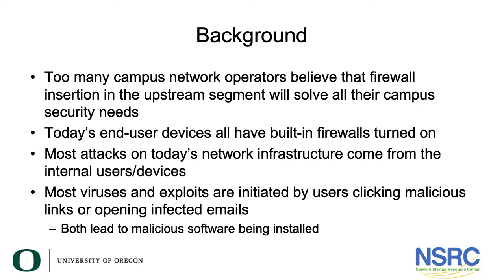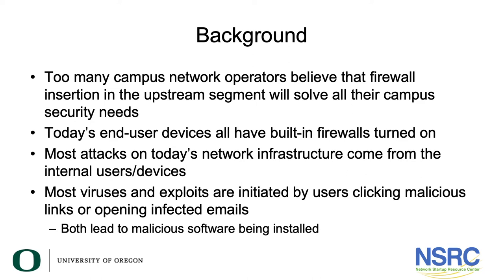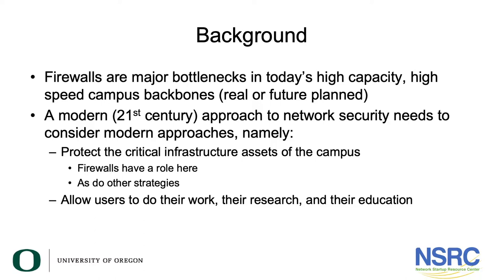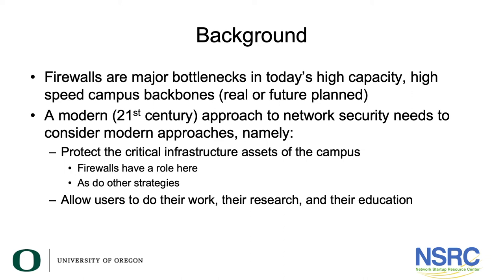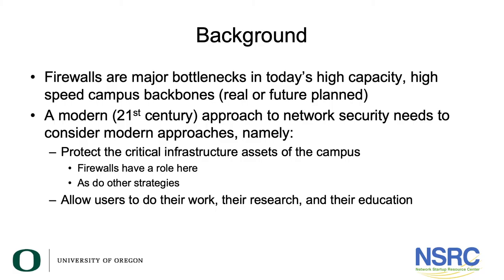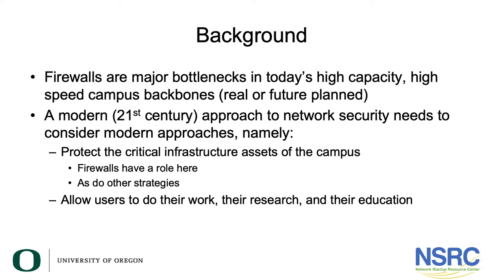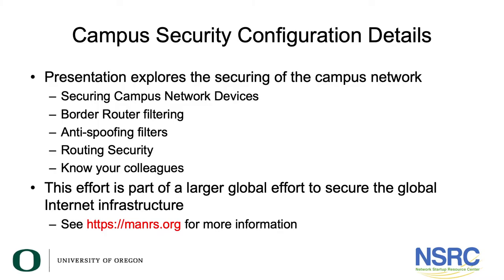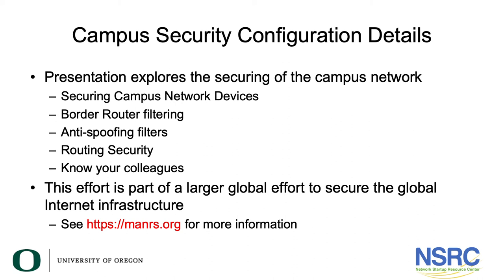Campus Security Configuration: Introduction